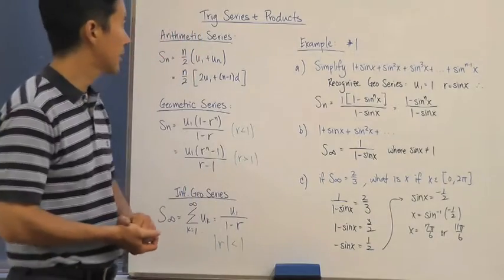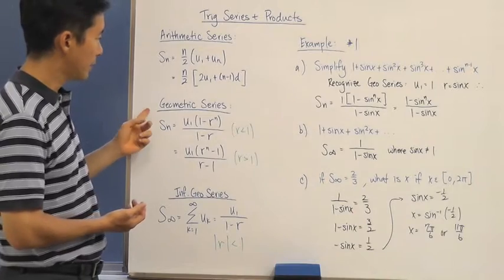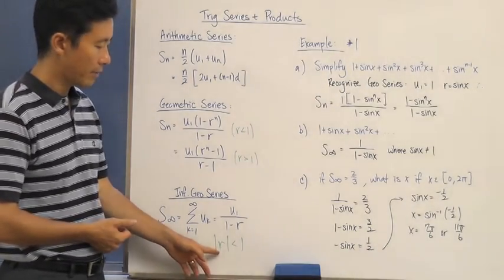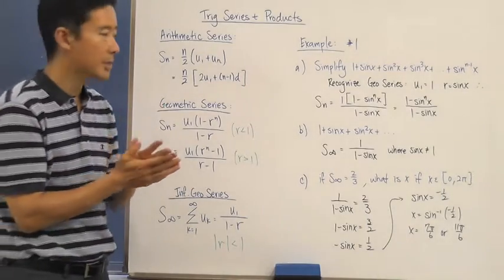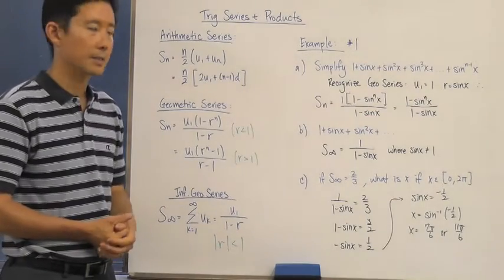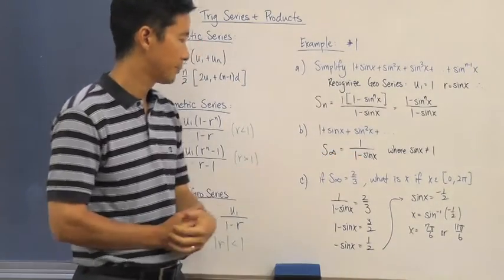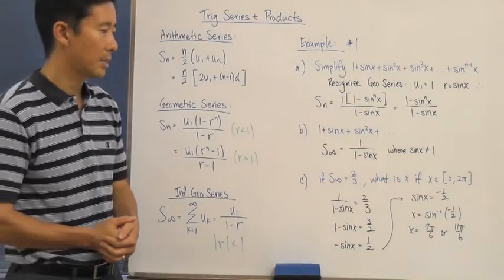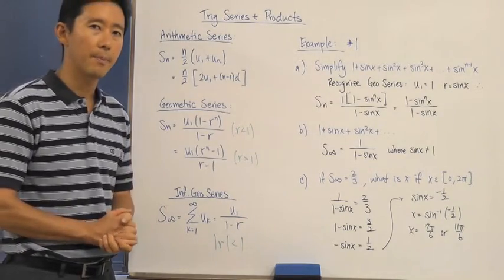Trig Series and Products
Section 12M Trig Series and Products